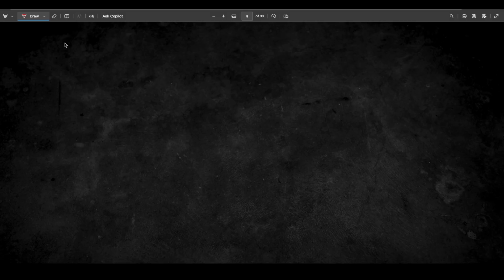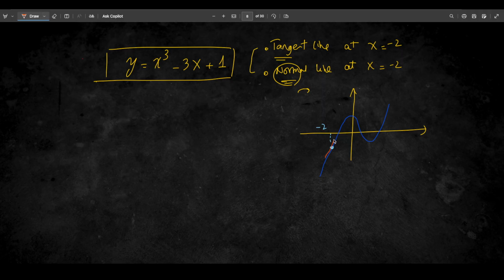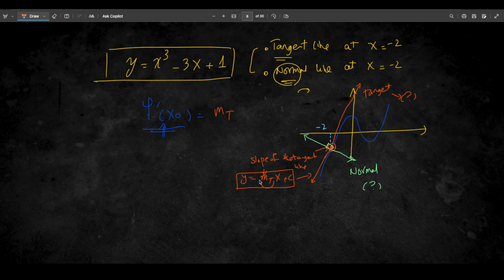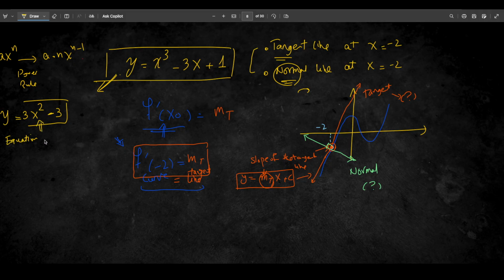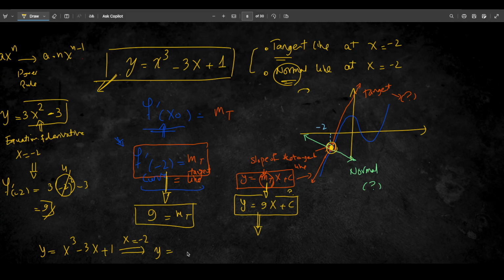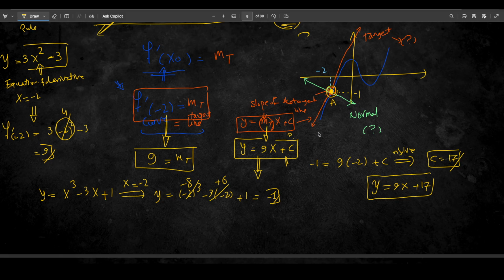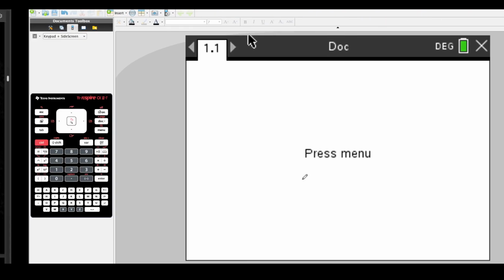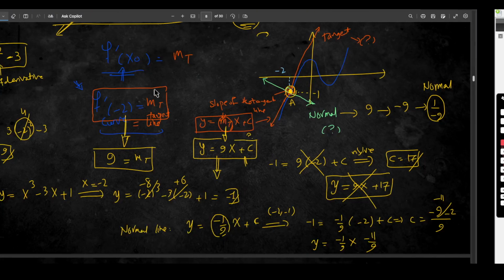Tangent & Normal Lines Explained (Step-by-Step) | IB Math AI SL + TI-Nspire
In this video, I explain step by step how to find the tangent line and the normal line to a curve at a given point—clearly and simply.

This lesson is designed for IB Math AI SL students who want to build a solid understanding of the process, not just memorize formulas.

What you’ll learn:

* How to find the gradient using derivatives
* Equation of the tangent line at a point
* How to determine the normal line
* How to use the TI-Nspire calculator to support your work

This is a concept-focused explanation, perfect if you’re reviewing before exams or trying to strengthen your fundamentals.